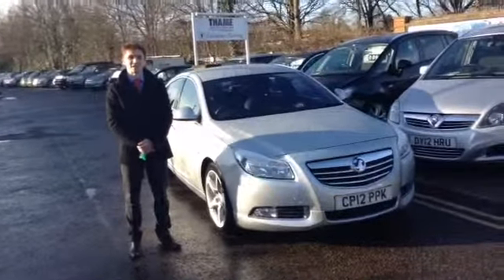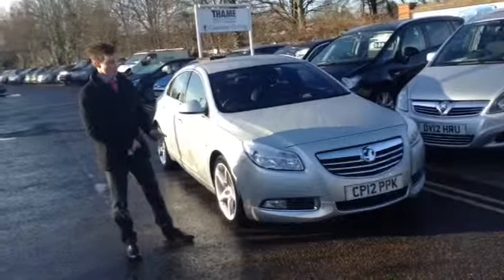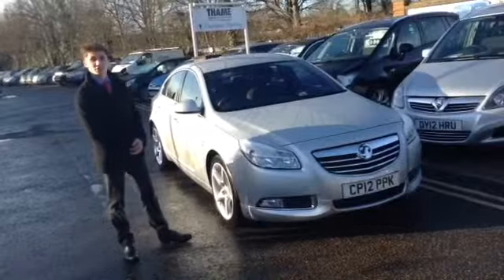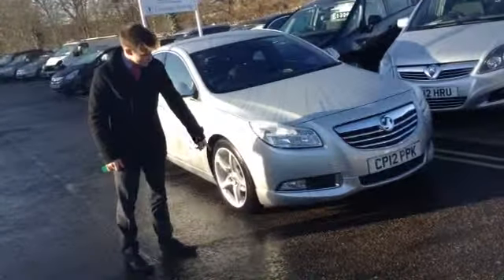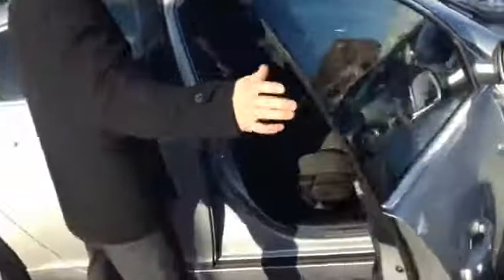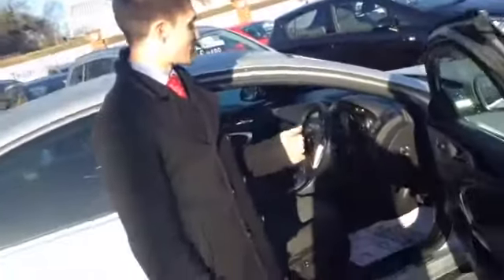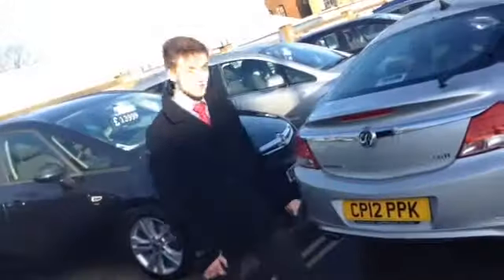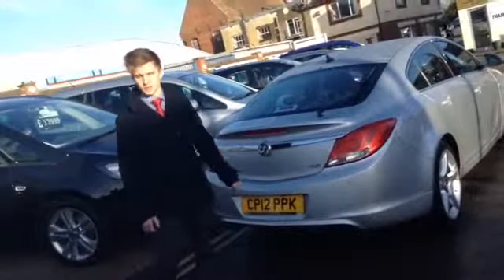2012 12 Vauxhall Insignia VX Line 2.0 CDTi SRi Nav at Thame Cars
This fantastic car is part of our Thame Service Station SELECT range; meaning we provided it to its previous owner, who then recently part exchanged it against a newer model.

The VX line SRi 2.0L CDTi Vauxhall Insignia comes with climate control, automatic headlights, upgraded alloy wheels and VX line leather multifunction steering wheel, along with the other SRi features which include: sports style seats,  intelligent trip computer and SRi metal pedals.

This particular Insignia has been upgraded with satellite navigation, bluetooth and rear parking sensors.